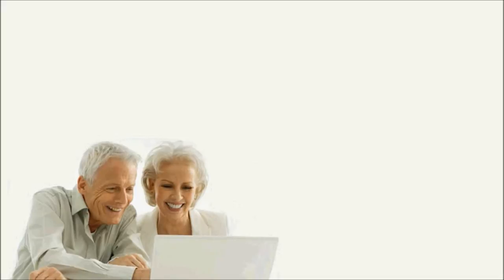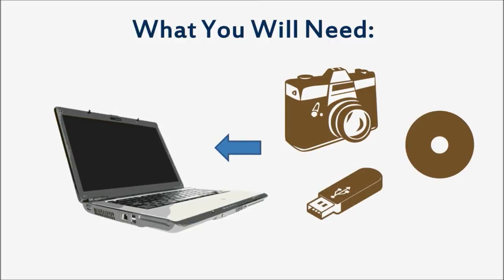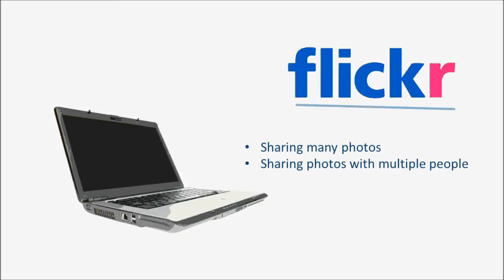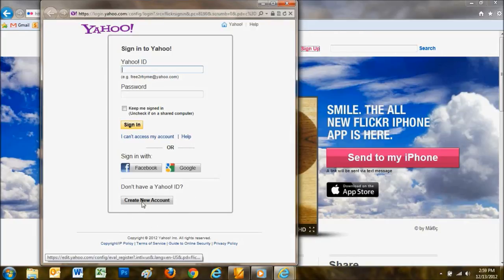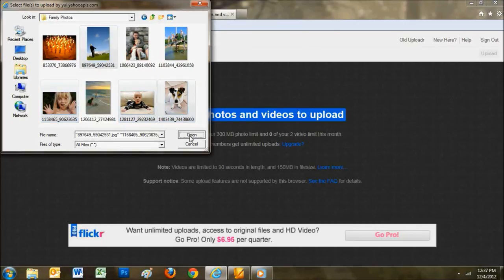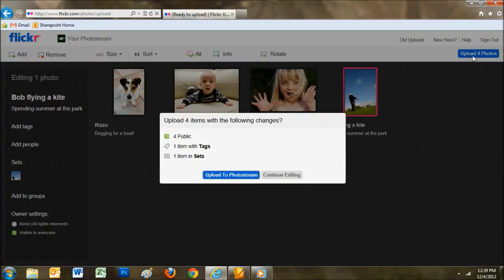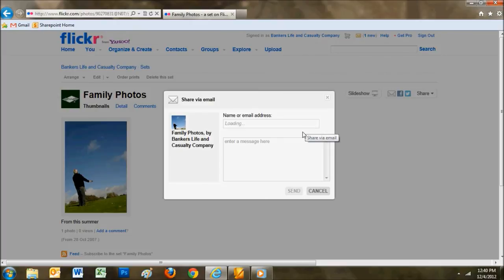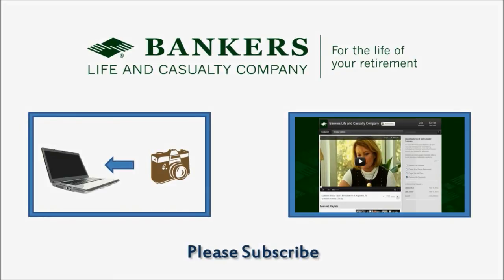How to Share Photos Online Using Flickr - Tech Tips for Seniors by Bankers Life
Learn how to share your pictures online with friends and family using Flickr, a free photo sharing website. It's a great way to keep in touch, and it allows you to create backup copies of your photos. Technology tips for seniors from Bankers Life and Casualty Company.